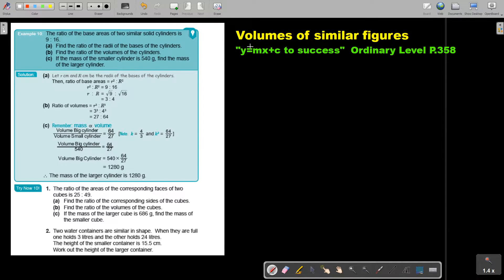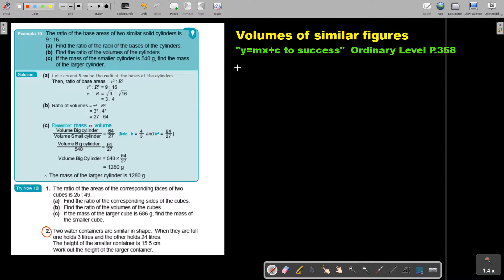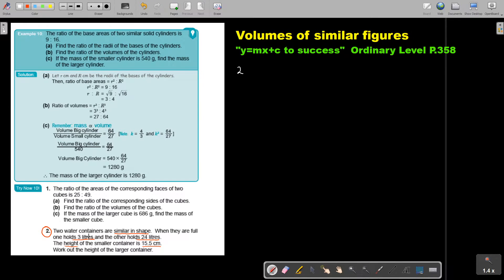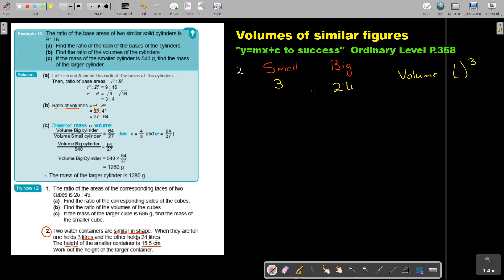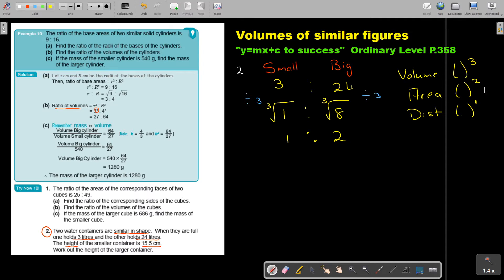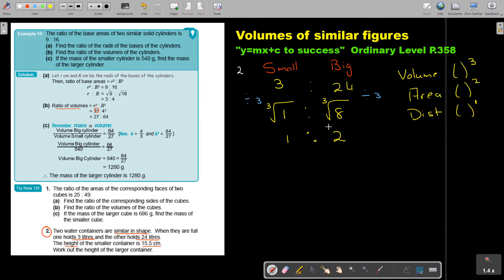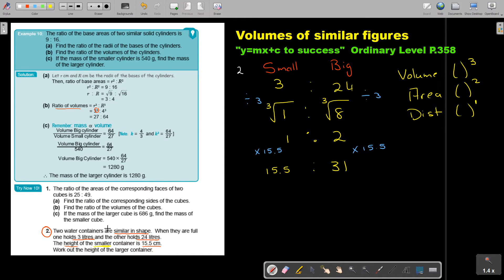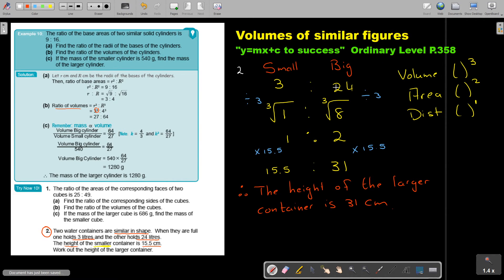5 11 Extra Exponential Equations